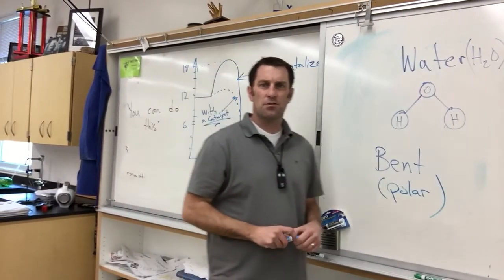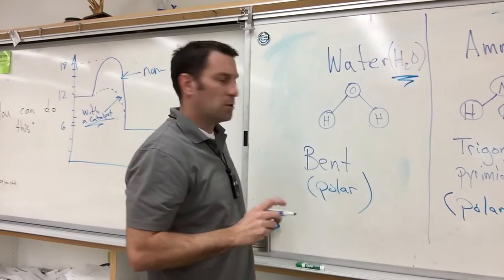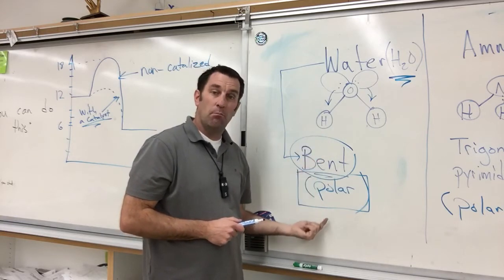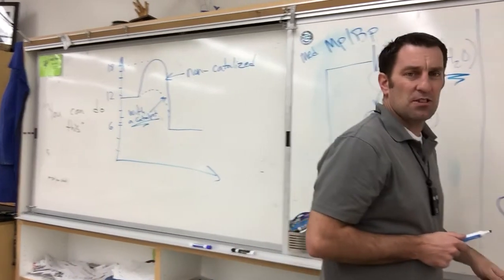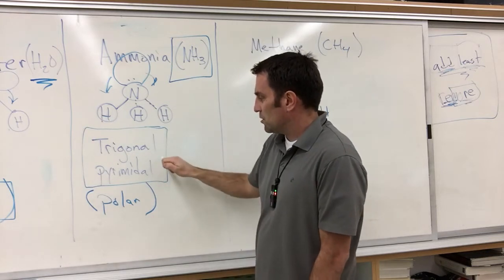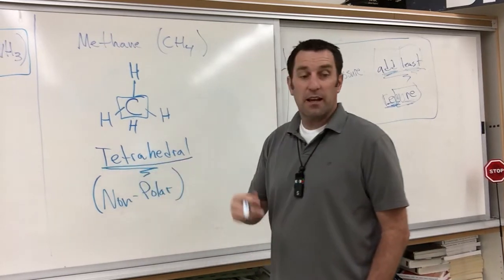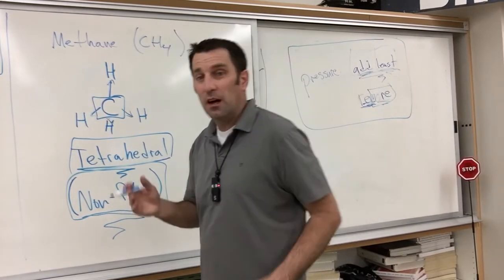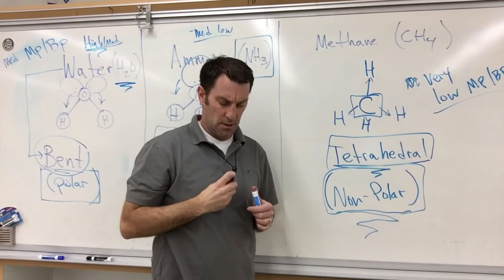Sage test review shapes